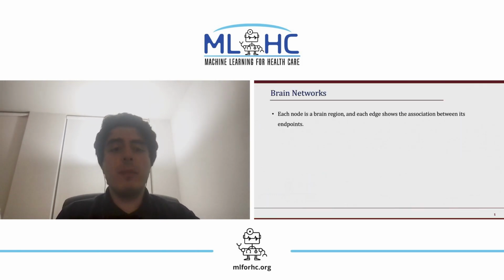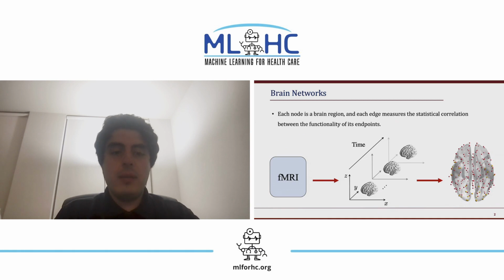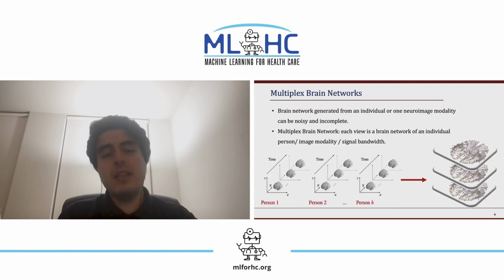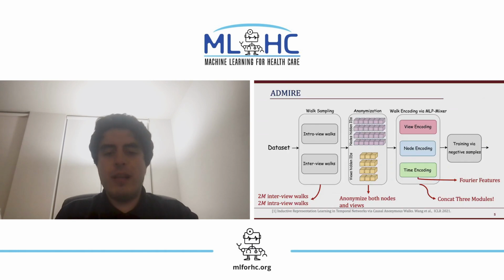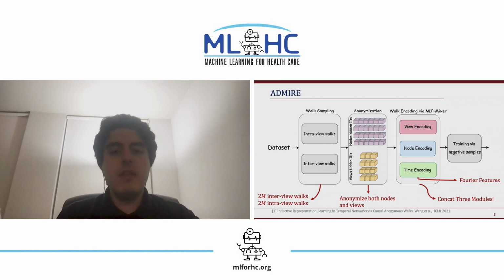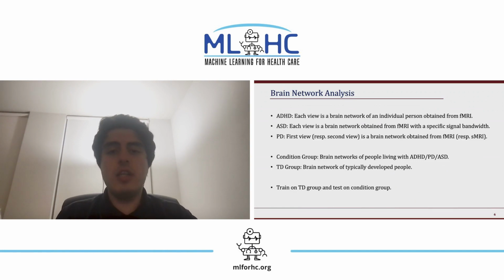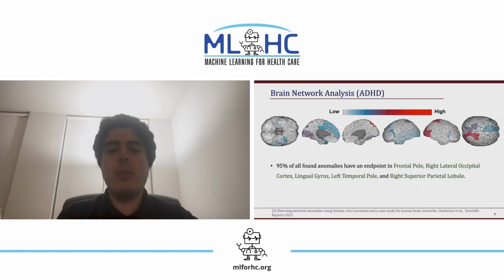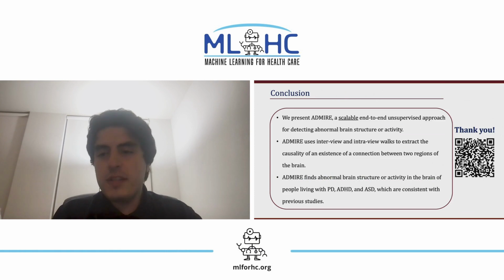ID 160: Anomaly Detection in Human Brain via Inductive Learning on Temporal Multiplex Networks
Ali Behrouz, Margo Seltzer